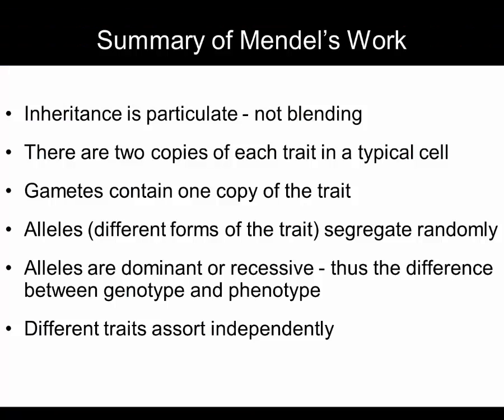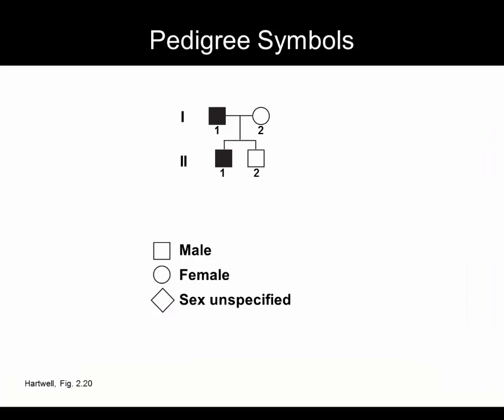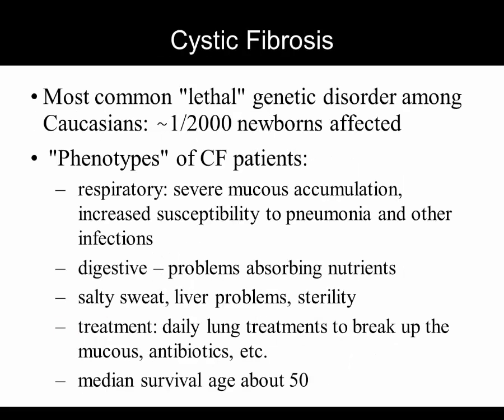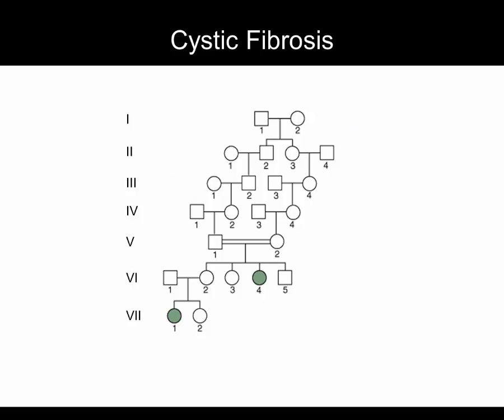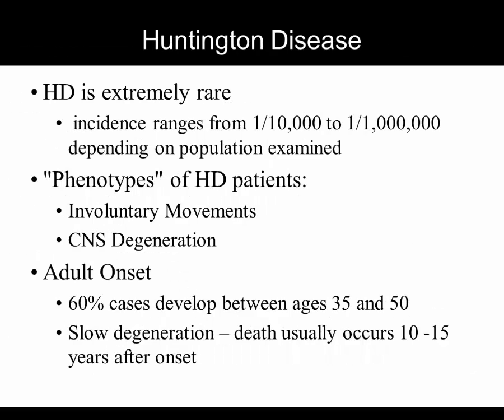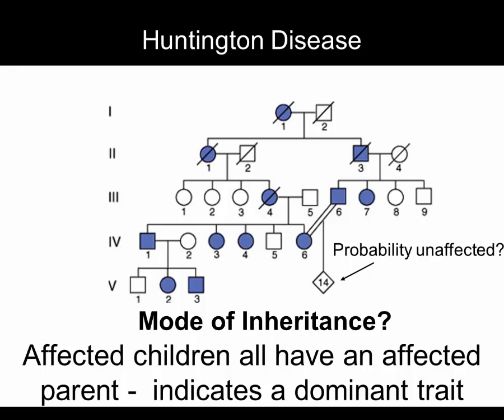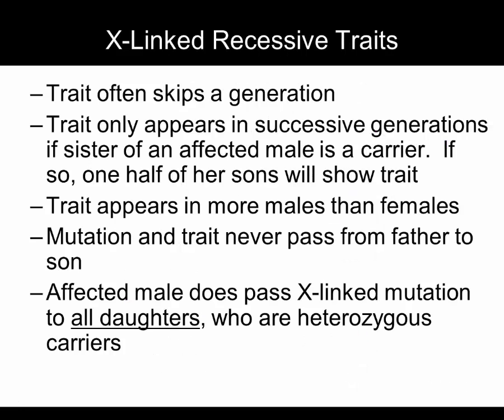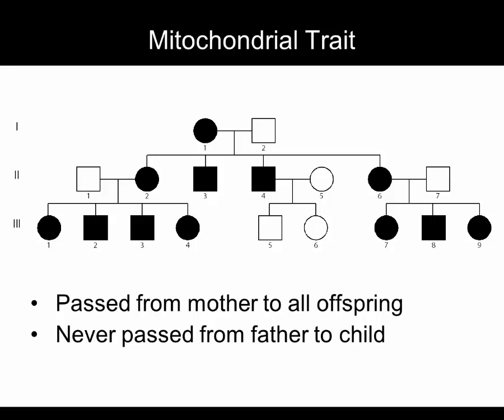Bio40 Pre-Lecture 2